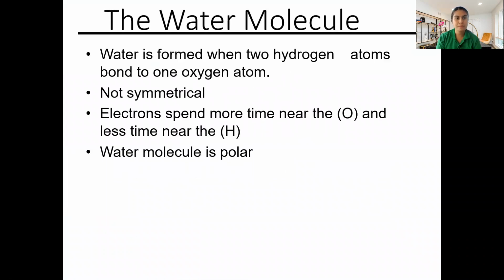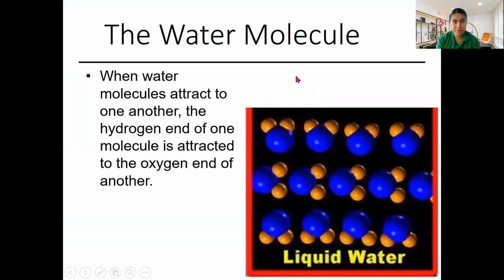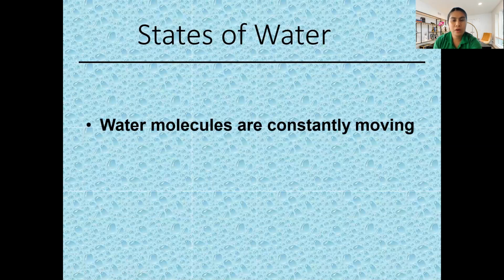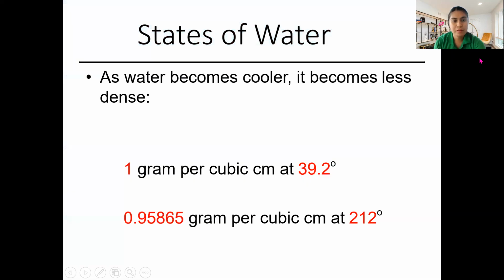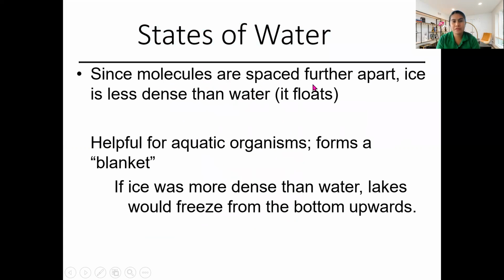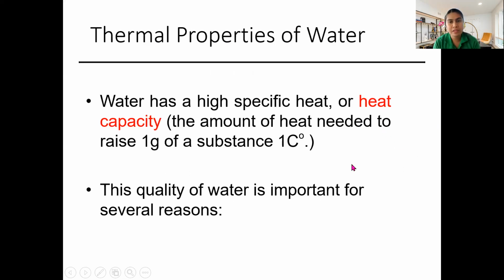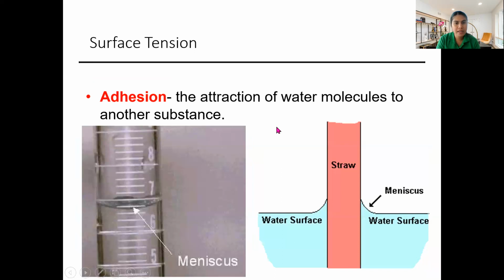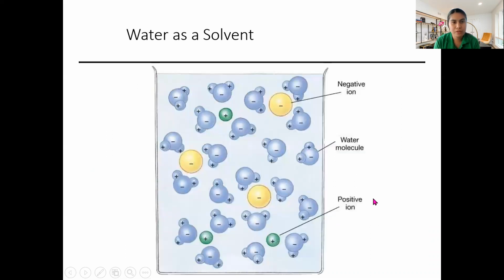Science Grade 5 IEP : Heredity and Classification of animals Part 2 Teacher by T. Do-Ann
Science Grade 5 IEP : Heredity and Classification of animals Part 2
Teacher by T. Do-Ann
23 -30 DEC 2020